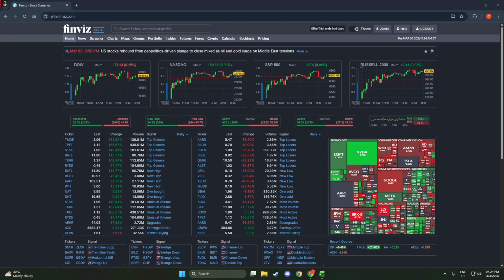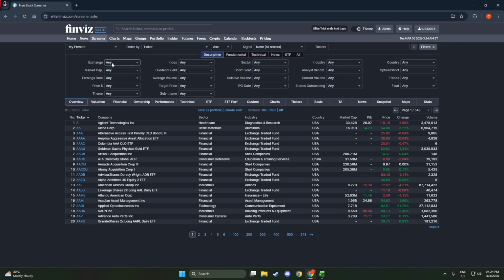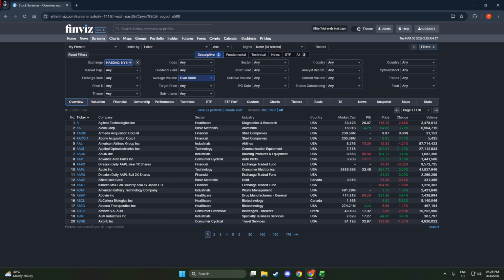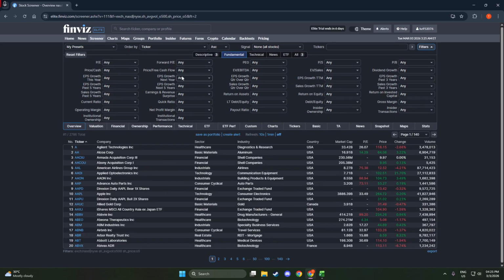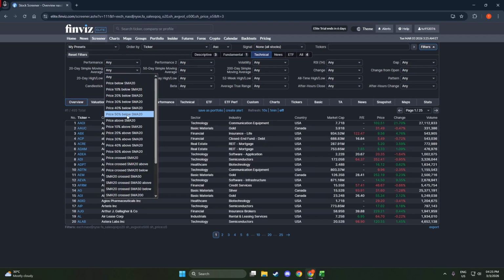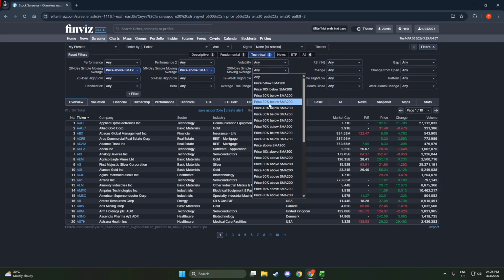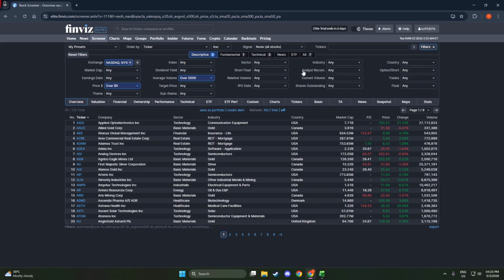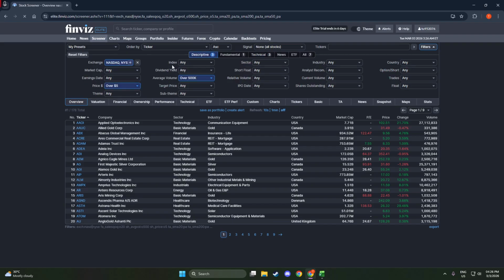How to Set up Finviz Screener for Swing Trading [2026 full guide]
How to Set up Finviz Screener for Swing Trading

In this video, we show you exactly how to set up Finviz screener for swing trading to filter through thousands of stocks and identify high-probability setups. By utilizing specific technical and fundamental criteria, we can efficiently narrow down the market to only those instruments that align with a swing trading methodology.

Mastering the use of advanced stock screening improves workflow efficiency by automating the discovery of potential trade candidates based on price action and volume profiles. We utilize the screener's descriptive, fundamental, and technical parameters to build a repeatable process for scanning the market and organizing our watchlist.

Technical Specs:
Software: Finviz; Feature: Dashboard & Settings